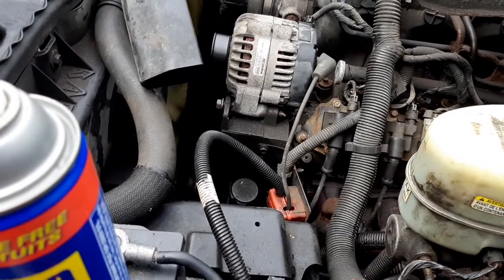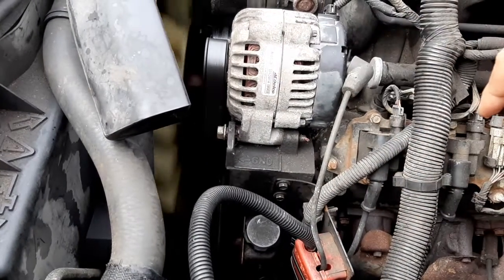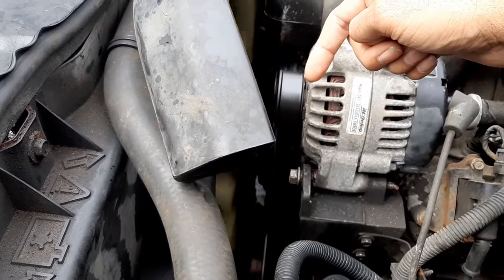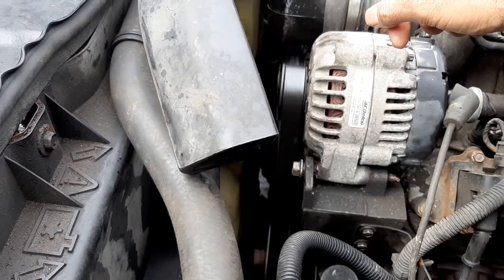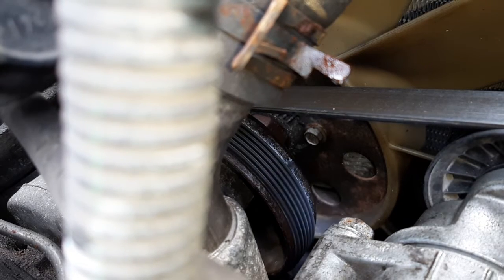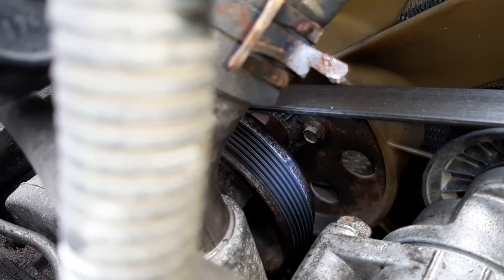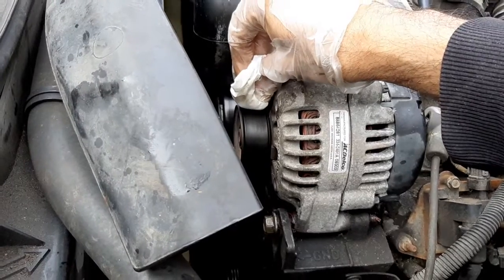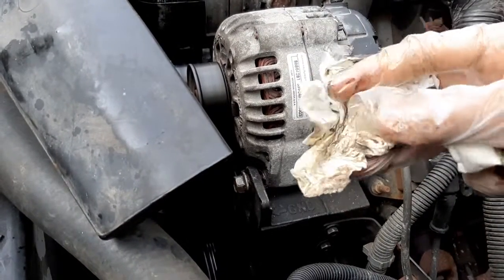Temporary fix to screeching drive belt, help diagnose source of noise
Another video on the noisy serpentine belt, usually a temporary fix.